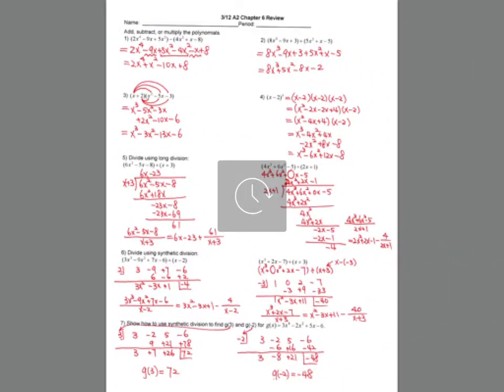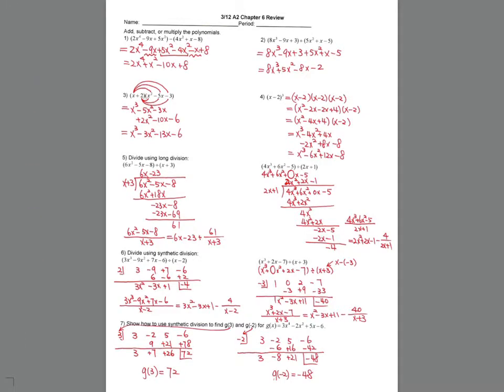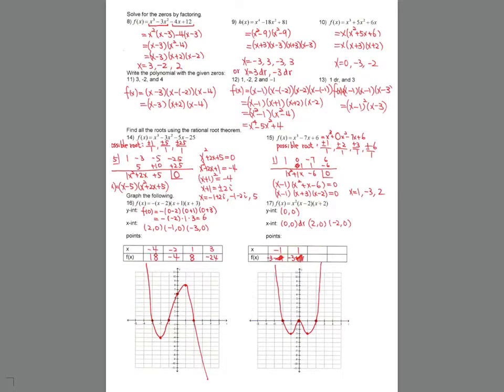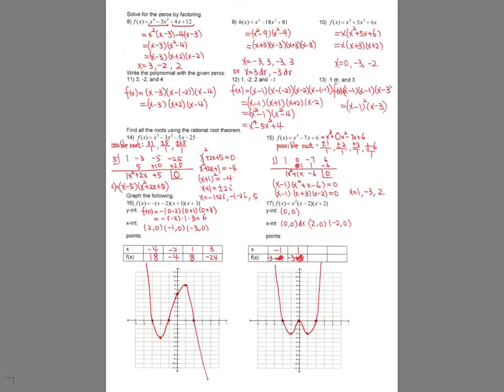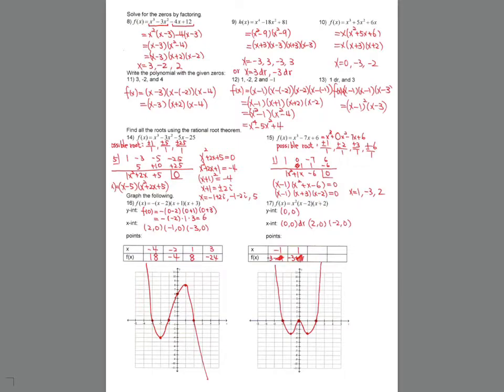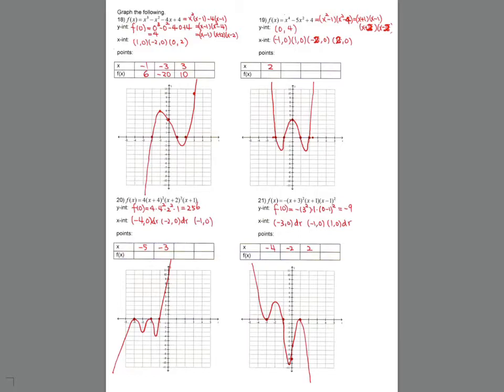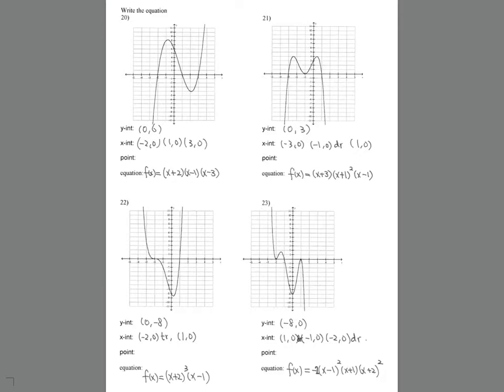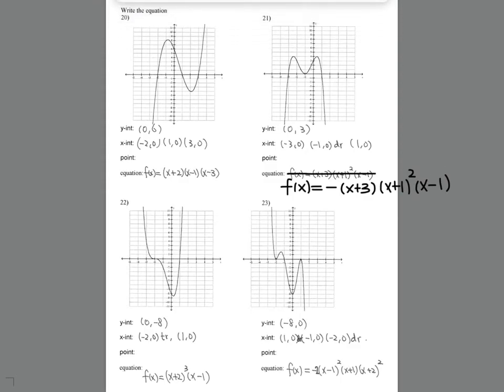A2 Chapter 6 Review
Algebra 2 Chapter 6 review. Polynomial of higher degree, long/synthetic division. Graphing and writing the given polynomials.